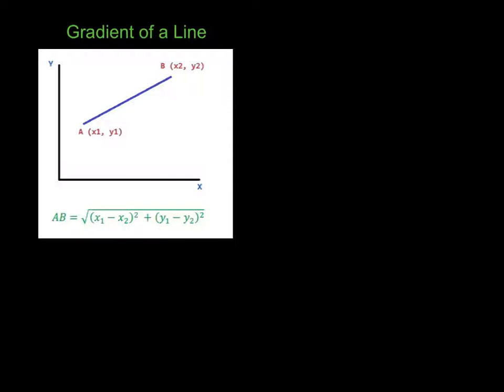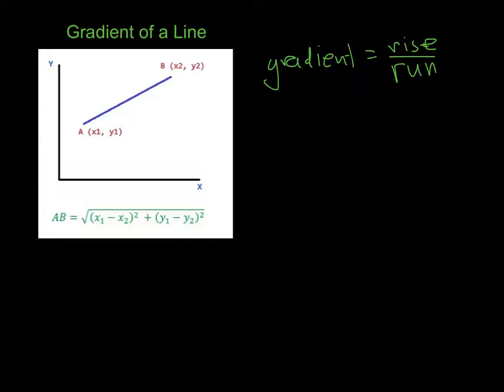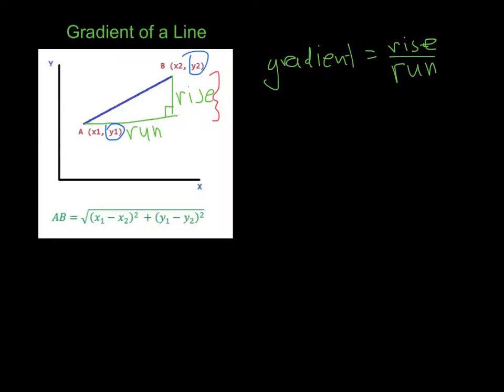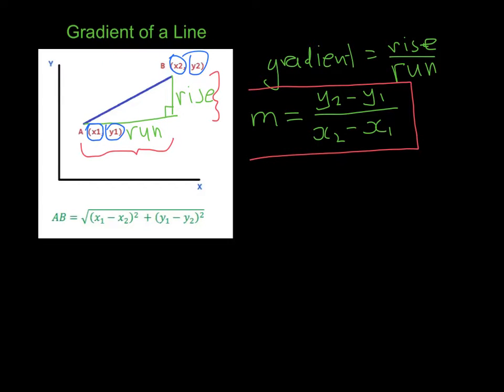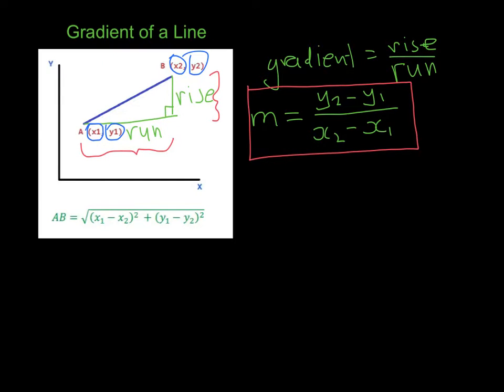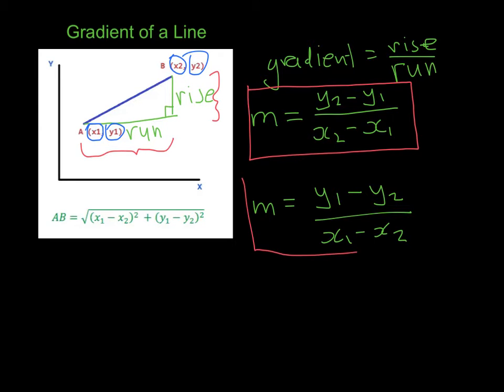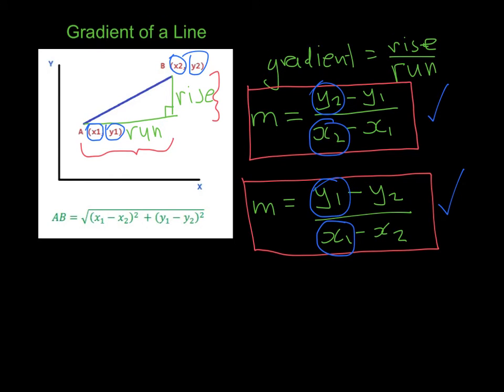Linear Functions 03 Gradient of a Line